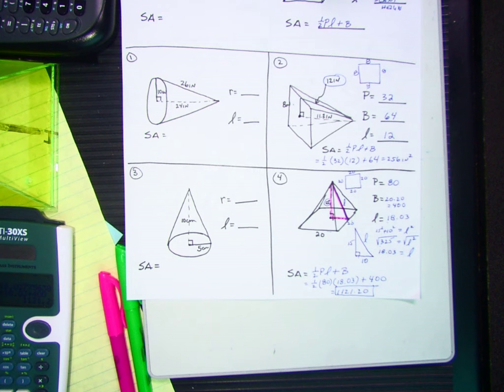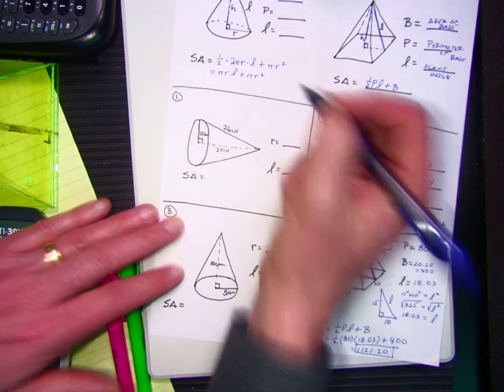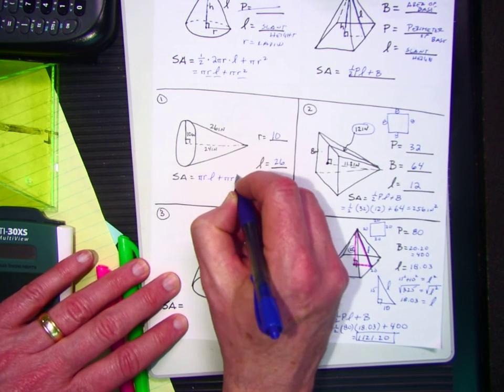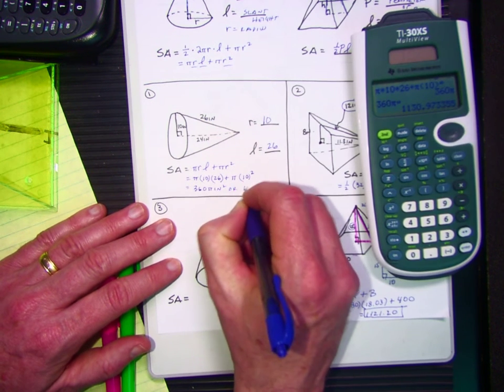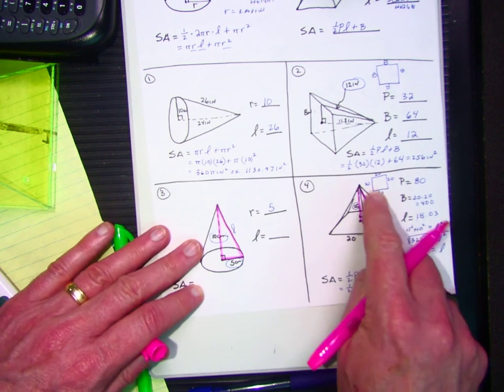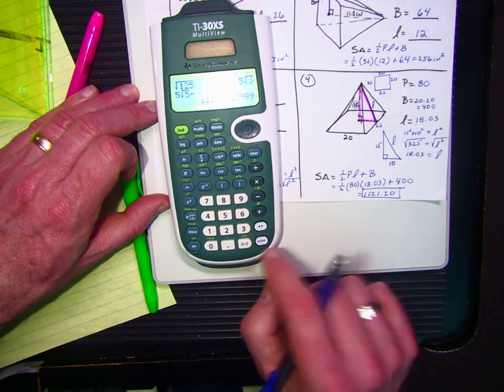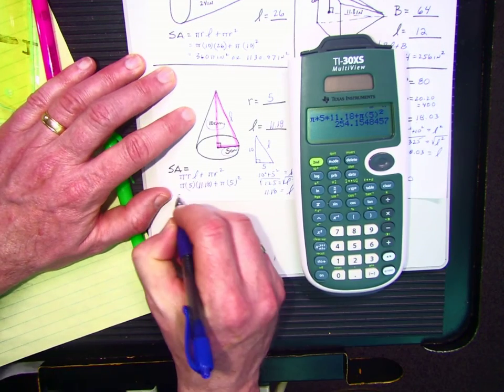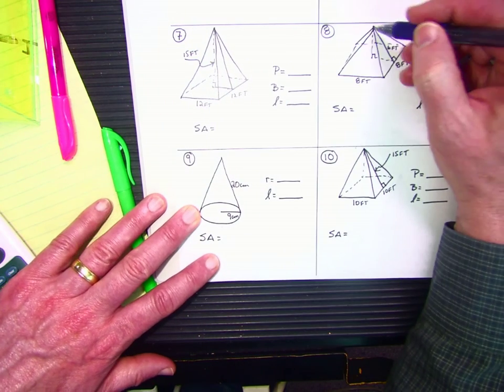Surface Area Cone